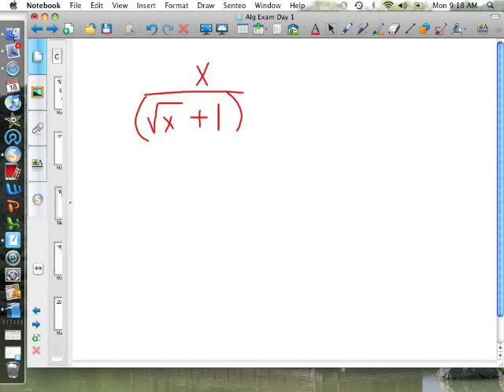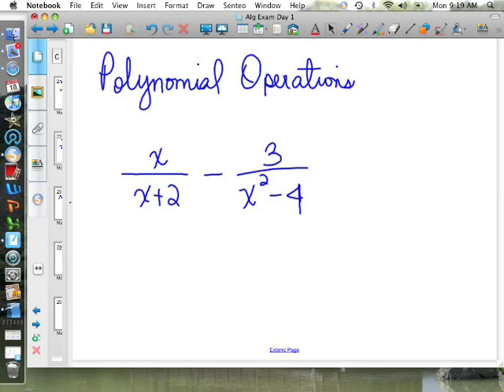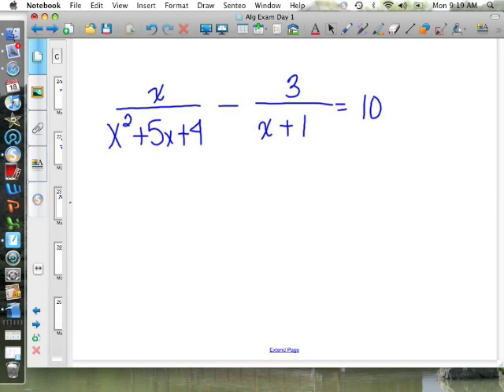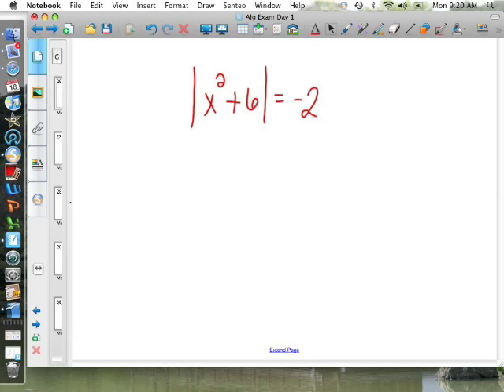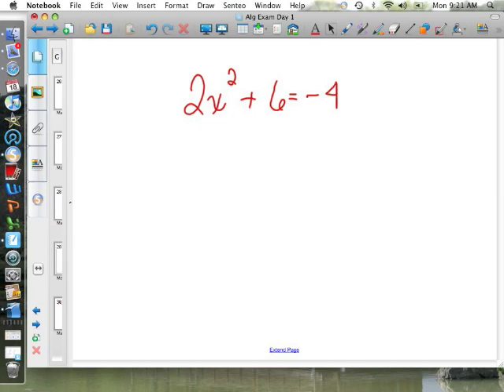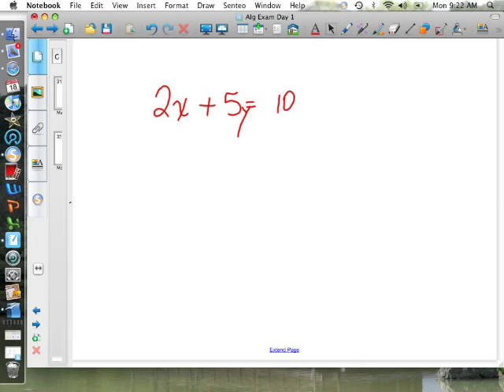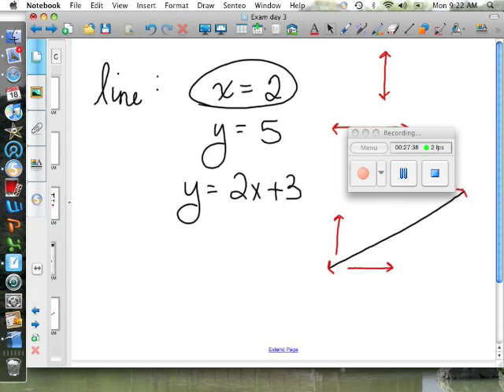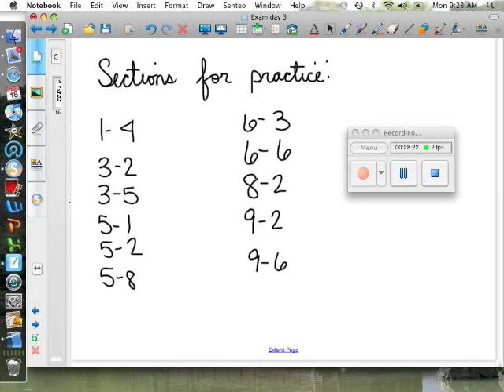Exam Day 3 part 3